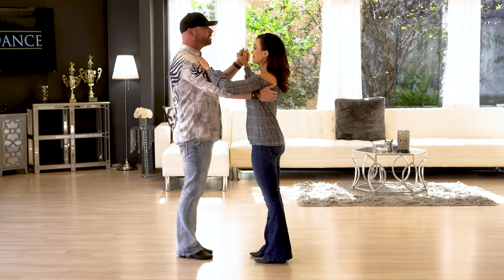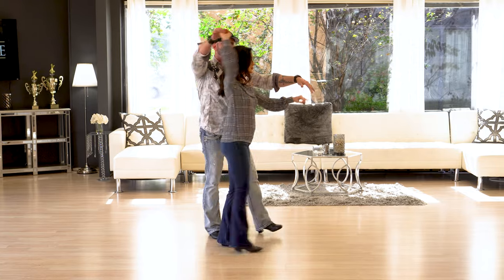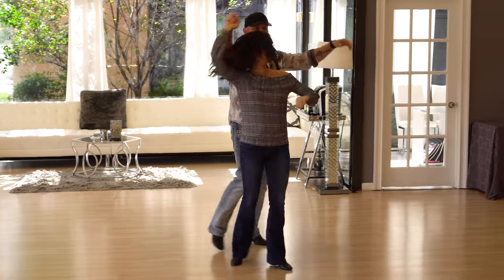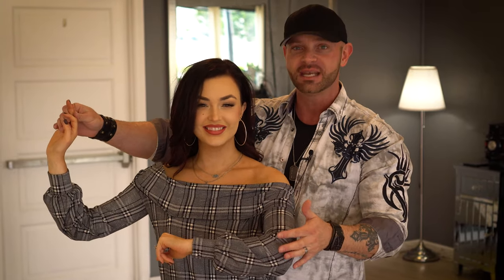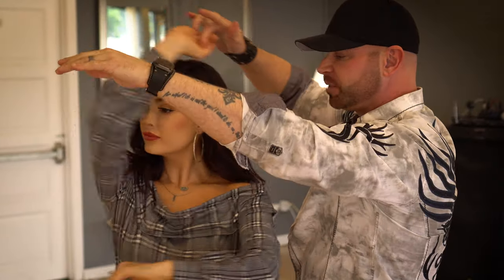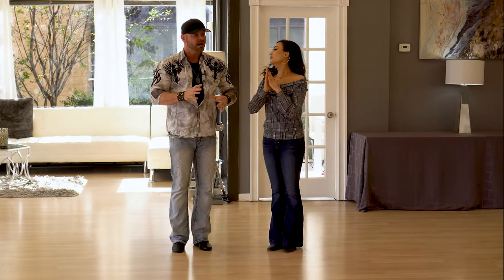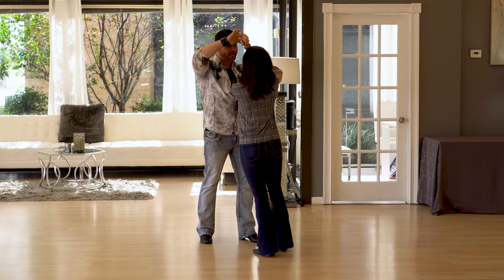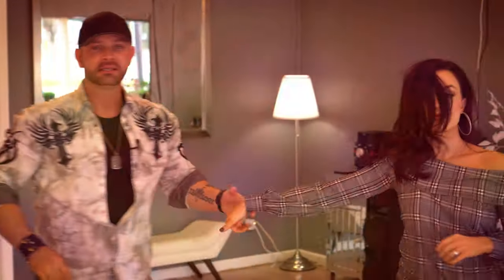ADVANCED COUNTRY 2 STEP DANCE MOVES | Texas Two Step Dance Lesson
In this advanced 2 Step dance move tutorial, Anthony and Rose Lewis of Country Dance X teach you a cool series of 2step spins and turns.

Be sure that you know how to dance 2 Step basics and are comfortable with country Two Step spins before learning how to dance this advanced 2step pattern.

Even with everything going on in the world, Texas 2 Step dancing is going strong and country music dance continues to grow. Our best advice is to keep practicing and learning new country 2 Step dance moves so that you're ready to hit the dance floor and go country dancing when things return to normal.

In fact, NOW is the best time to take 2step dance lessons since it takes a lot of practice (and Two Step Dance Tutorial) to really feel comfortable when 2 Step dancing.

At Country Dance X, we teach all style of country dance including: Texas Two Step, Waltz, West Coast Swing, Polka, Country Swing dancing and more ... but 2 Step will always be the king of the country dance floor.

We do our best to teach you how to dance Two Step moves that are both fun and leadable ... meaning we want you to be able to lead and follow our 2step moves with any partner when country dancing. Be sure to watch all of this two step video for tips and tricks on how to dance these 2 step moves while leading or following.

COME DANCE WITH US!
We will be traveling to cities across the country teaching country dance bootcamps! Check out our travel schedule and come dance with us in person.